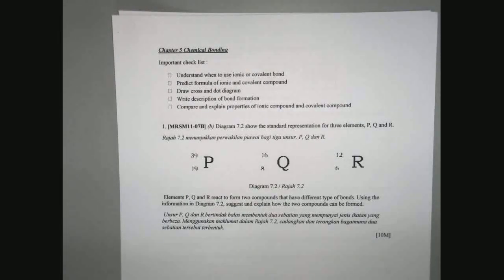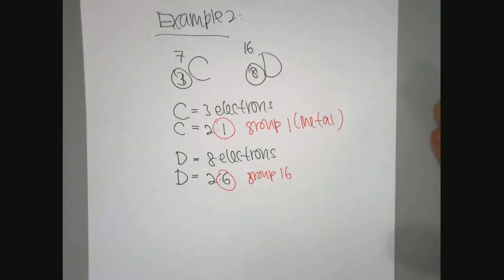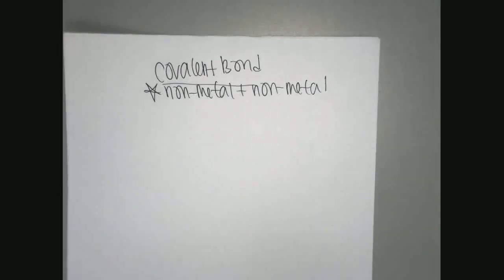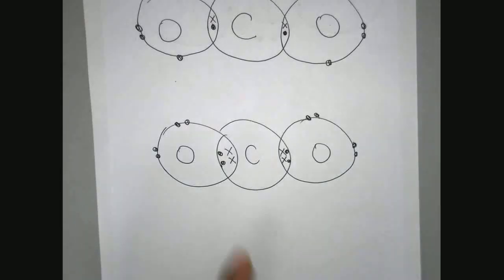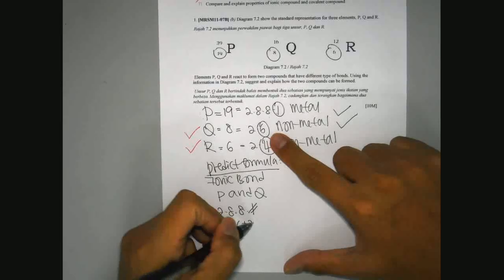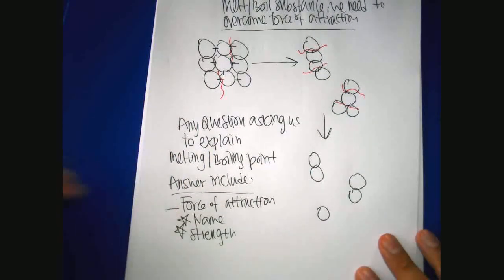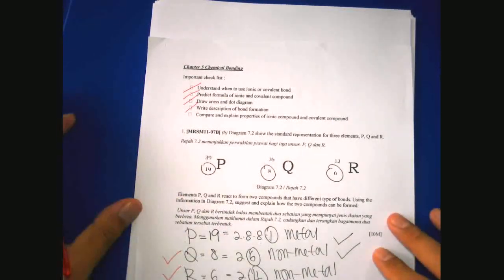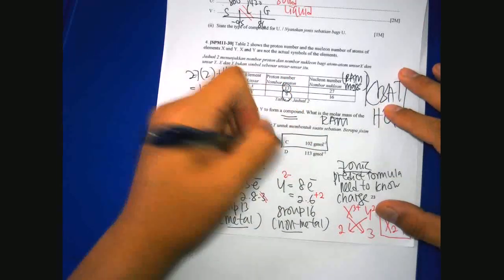MRSM Lenggong Workshop F4 Chemical Bonding